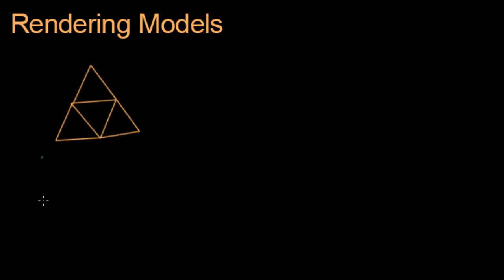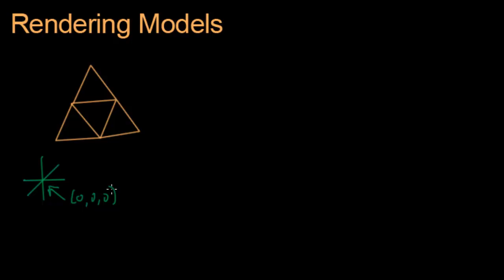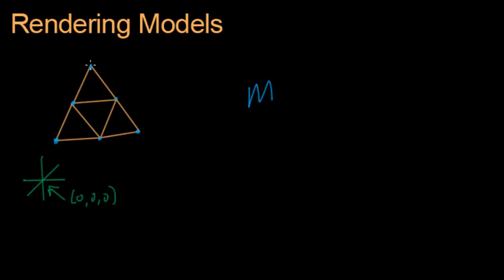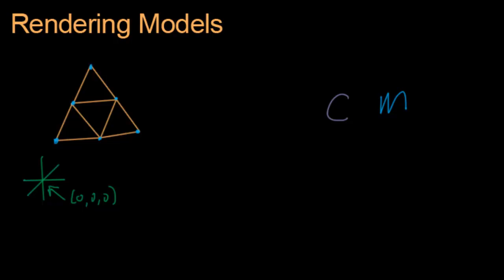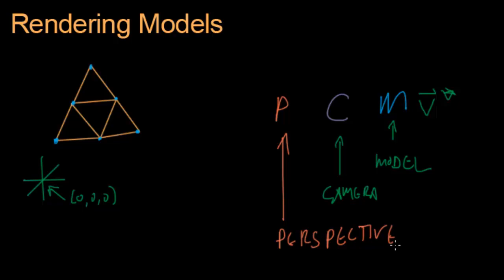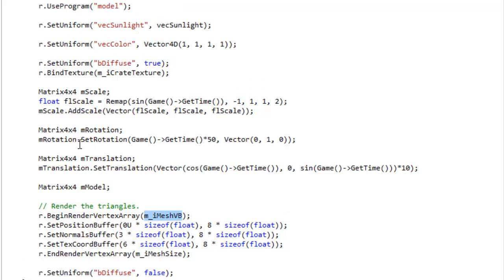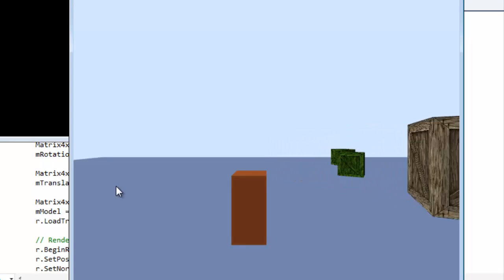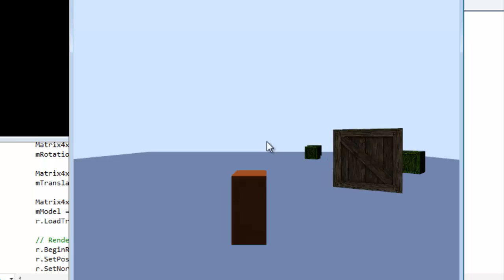Math for Game Developers - Model Transform Matrix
The last video in our triangle mesh sub-series talks about how to position your triangle mesh in the world, and actually it's super easy.